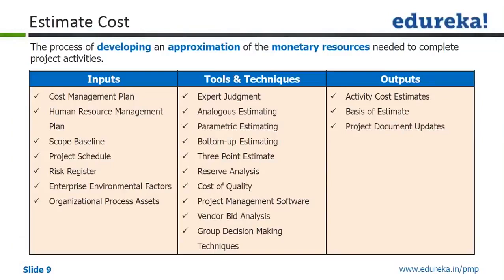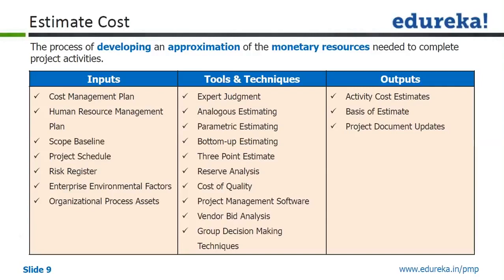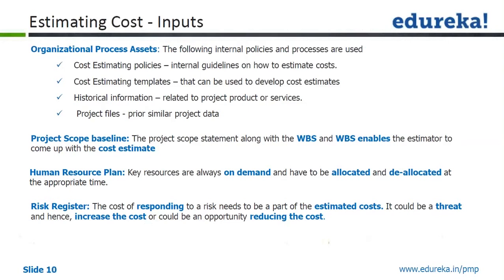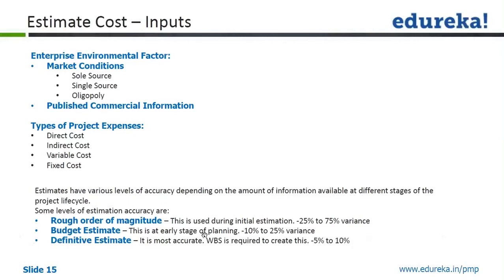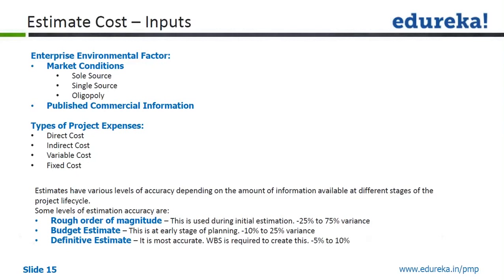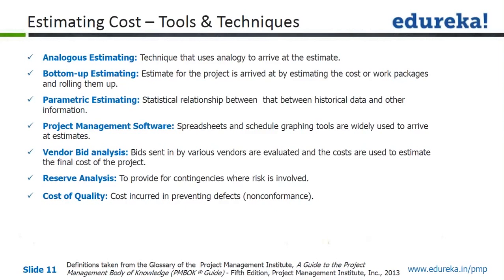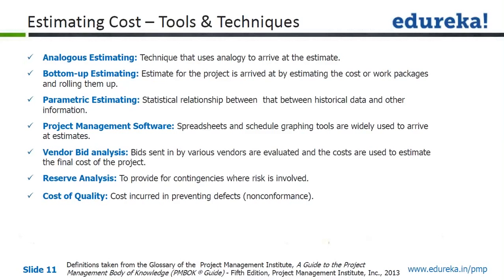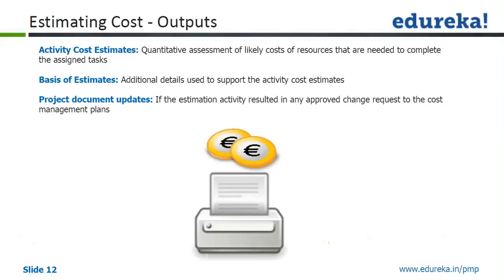Understanding Estimate Cost in PMP Edureka